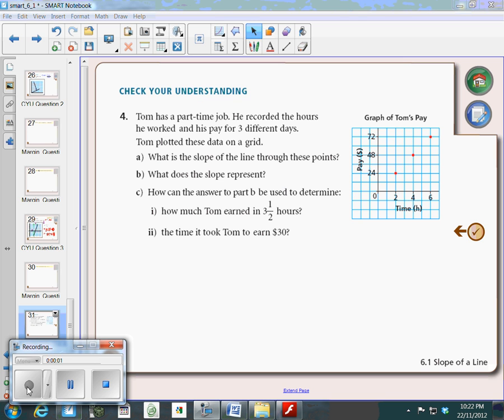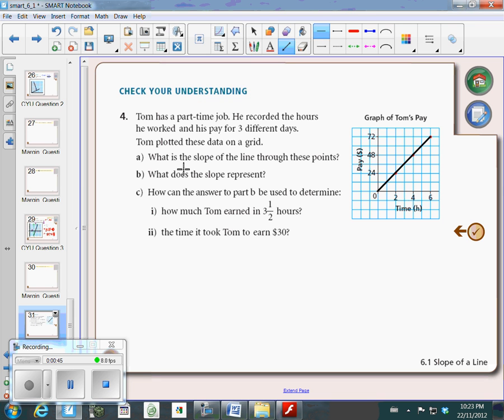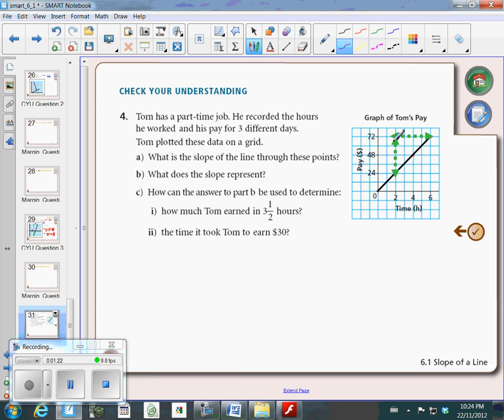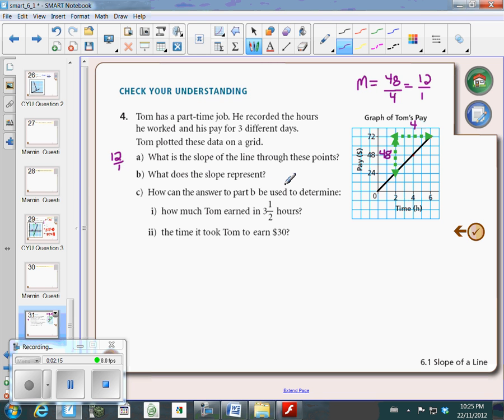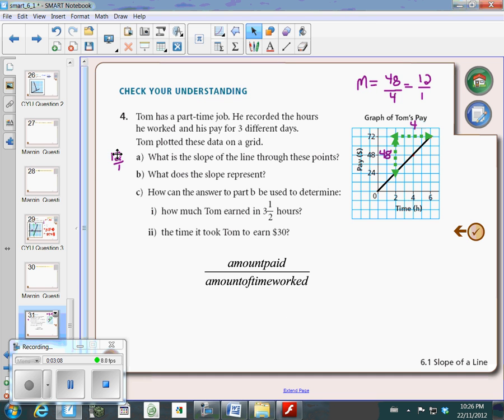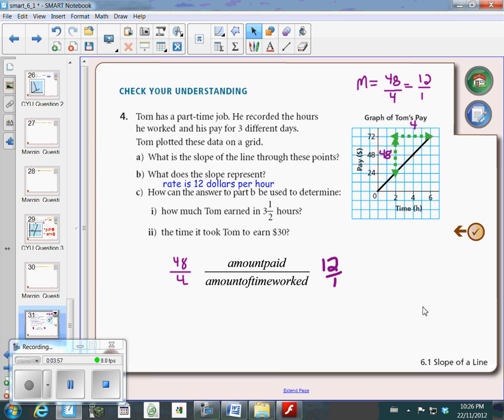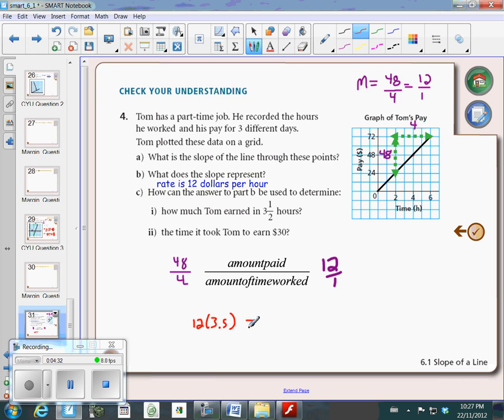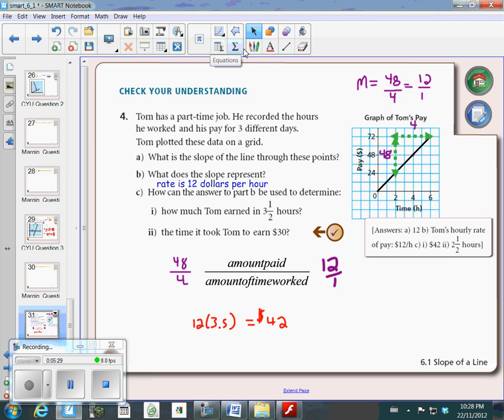6.1 check und #4